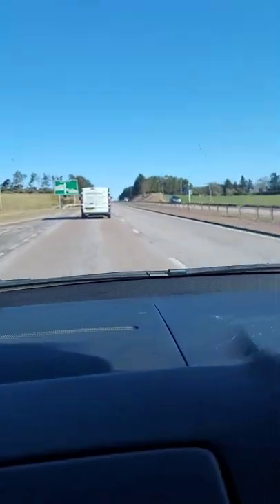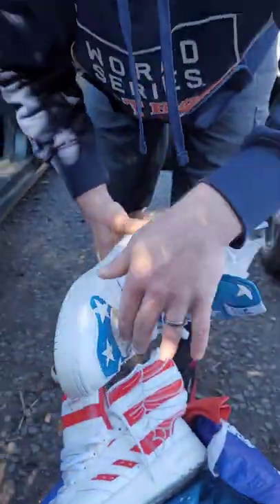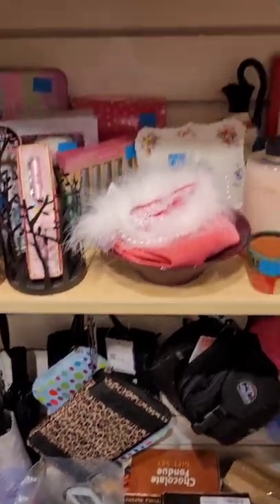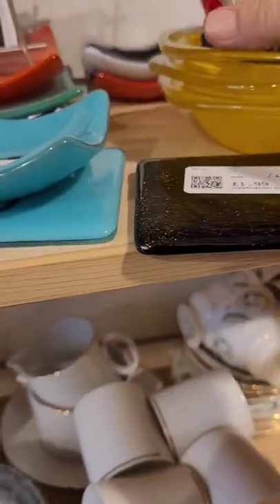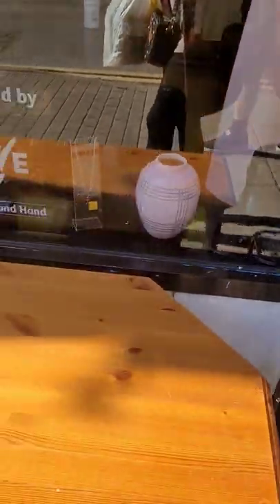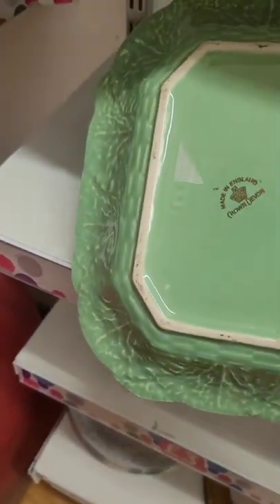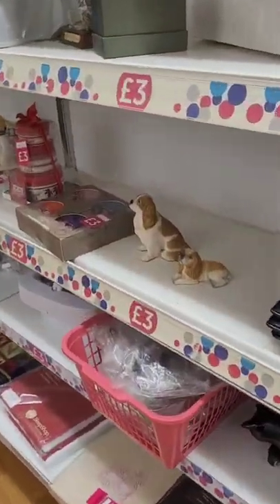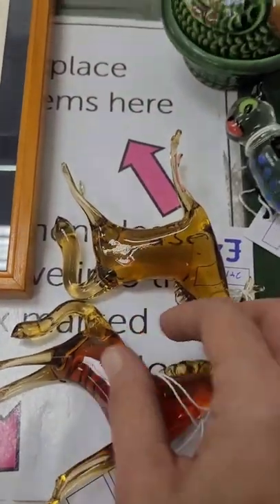SCORE Adidas Jeremy Scott wing USA trainers.. Did hubby find OFF WHITE? Thrift With Me Charity Shops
SCORE Adidas Jeremy Scott wing USA trainers Thrift With Me Charity Shops UK eBay reseller.
please check the link to my eBay store.